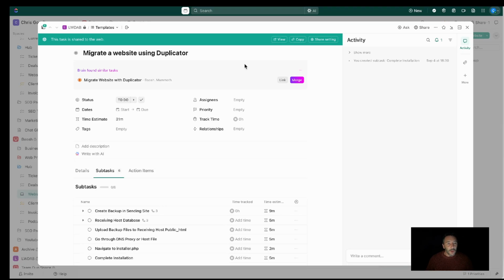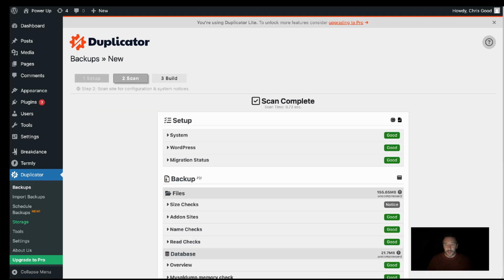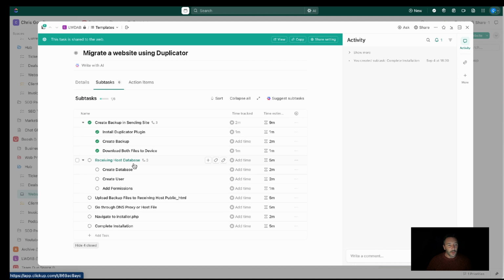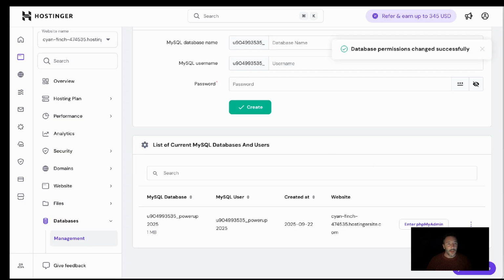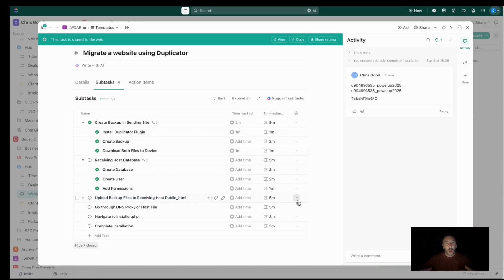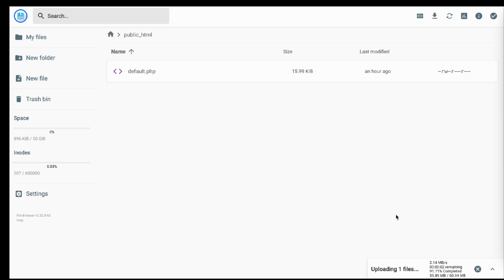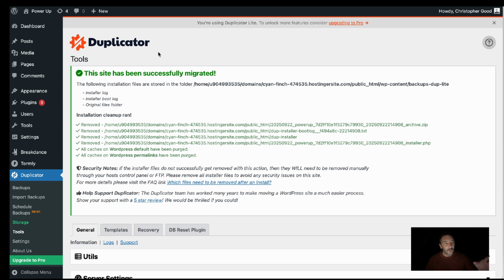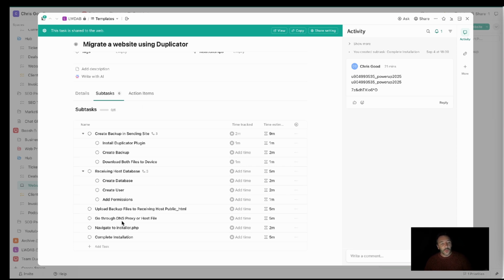Move Your WordPress Site in Minutes With This Free Tool!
Build a great website for your client is one thing, but migrating it to their live server is another.

In this video, Chris Good shows you how to migrate a Wordpress website in minutes, using a free plugin.  You can follow along on the free Clickup task to ensure you never get it wrong.

*** BUILD YOUR FIRST BUSINESS WEBSITE WITH BREAKDANCE - COURSE ***
Learn how to build a 5 page, Foundation level website that's perfect for any local business looking to get their first website; this is the perfect onboarding project for a new client and a great start for your new web design career.